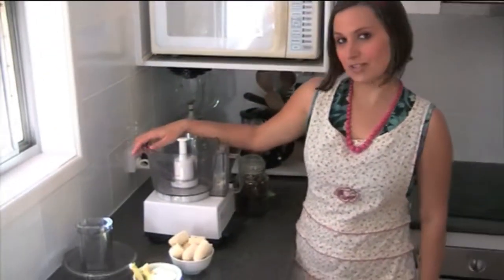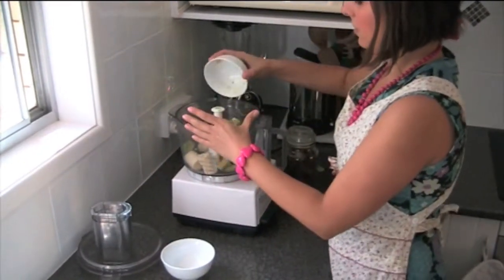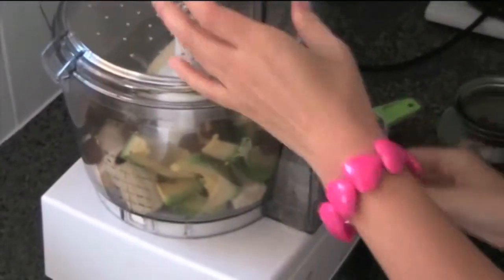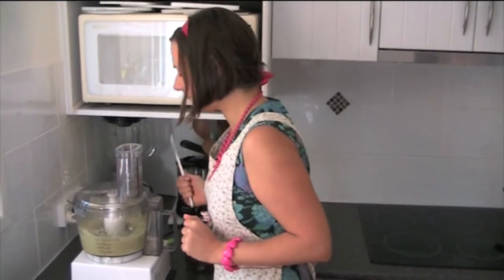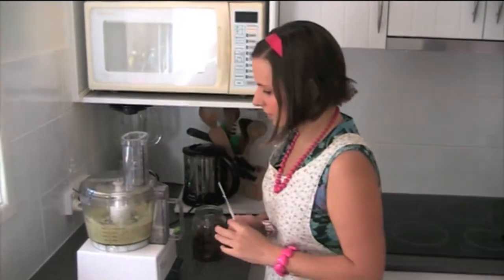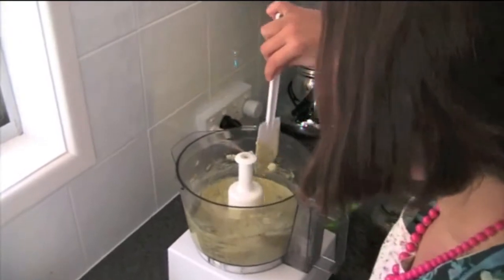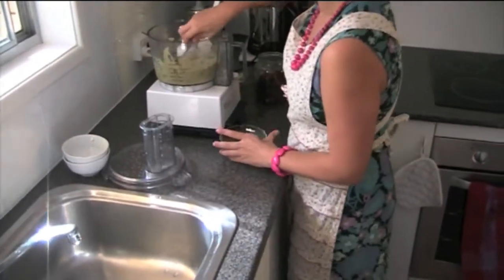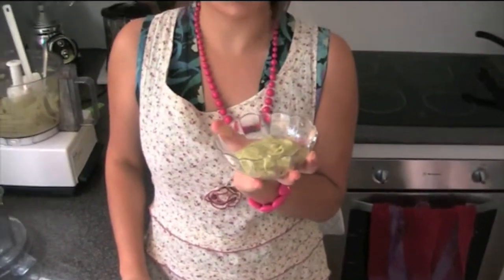how to make raw yoghurt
how to make raw yoghurt with Leigh-Chantelle from vivalavegan.net
(thanks to CB for filming)